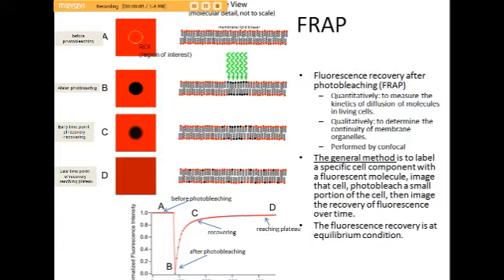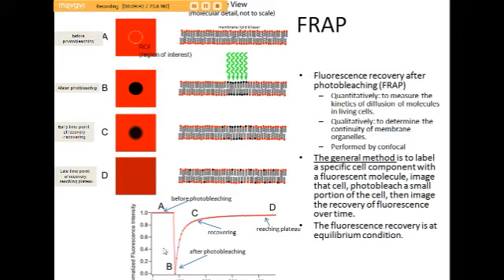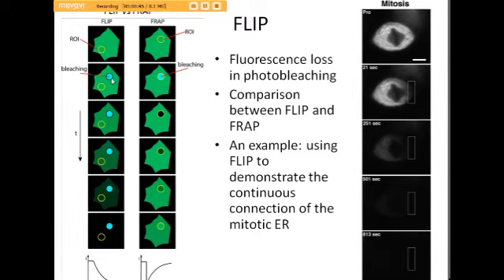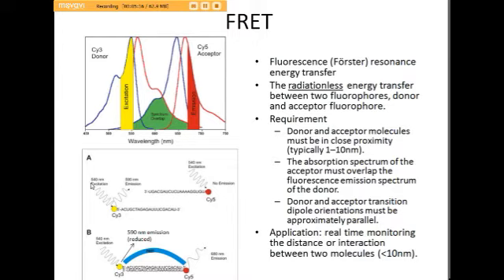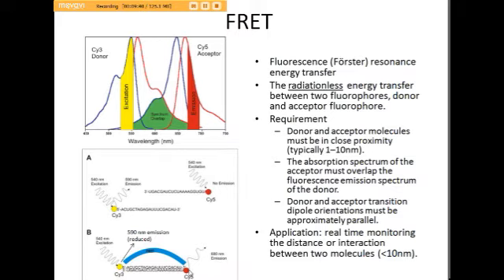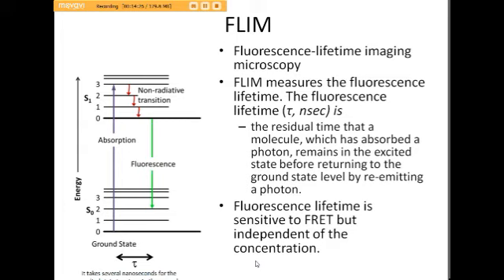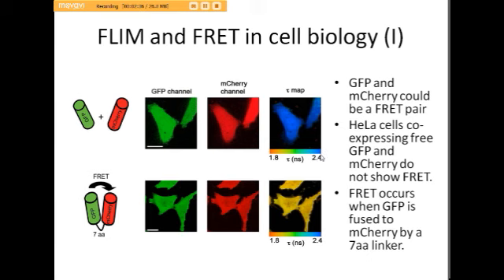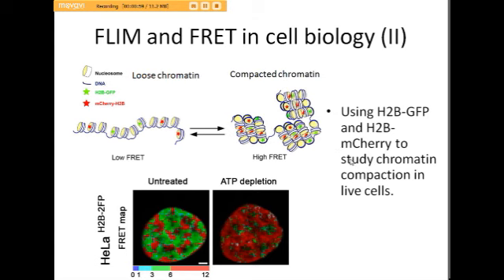BS2010 Lecture5 part2